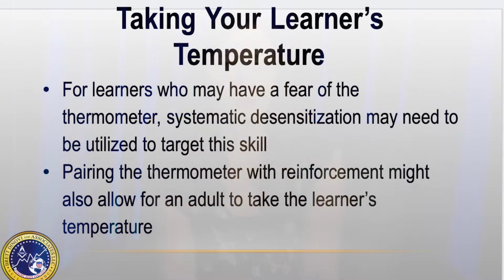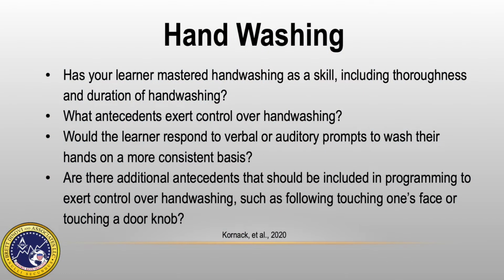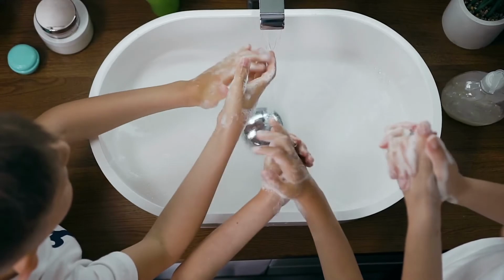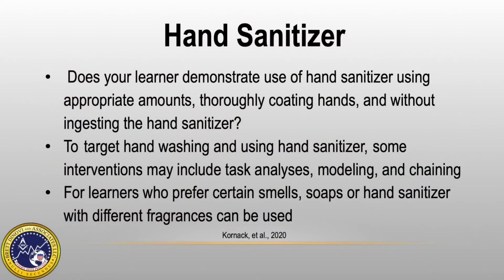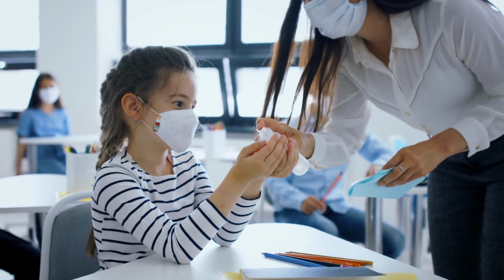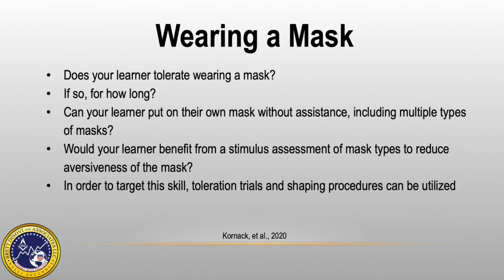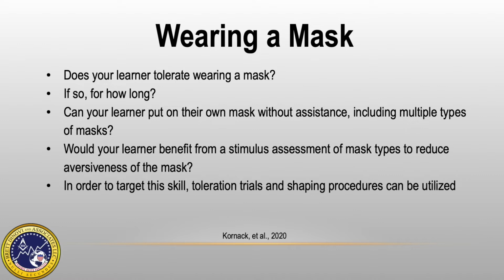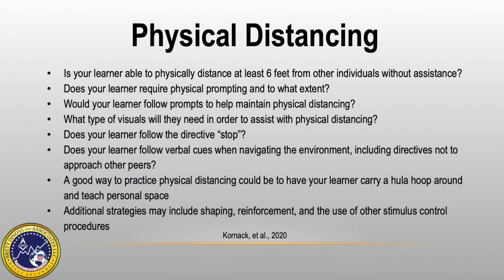Skills to Consider Before Resuming In Person Services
Brianna Snyder is a Board Certified Behavior Analyst at Brett DiNovi & Associates and in this video describes skills and strategies to consider prior to resuming in person and community services. Task list areas G-1, G-2, G-3, G-4, G-5, G-6, G-7, G-8, and G-9 are covered including systematic desensitization, use of prompts, modeling, chaining, as well as general safety skills. With many states beginning to "re-open", these skills are crucial for clinicians and agencies to consider.

Brett DiNovi is a Board Certified Behavior Analyst & the founder & CEO of the largest award-winning behavioral consultation/OBM group of its kind on the East Coast of the United States which deploys over 600 consultants in 300 school districts/agencies throughout NJ, NY, PA, NY, DE, ME, FL, CA, & worldwide through the use of remote video consultation.

References

Centers for Disease Control. Hand hygiene guidance (2020). Retrieved
Cooper, J. O., Heron, T. E., & Heward, W. L. (2020). Applied behavior
analysis (3rd ed.). Pearson Education.
Kornack, J., Williams, A. L., Johnson, K. A., & Mendes, E. M. (2020).
Reopening the doors to center-based ABA services: Clinical and safety protocols during COVID-19. Behavior Analysis in Practice, in press.